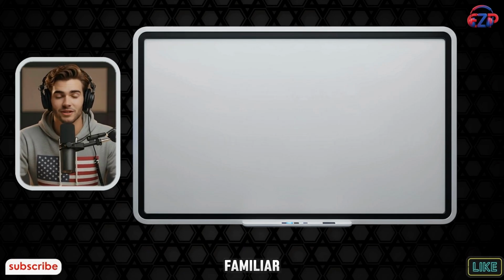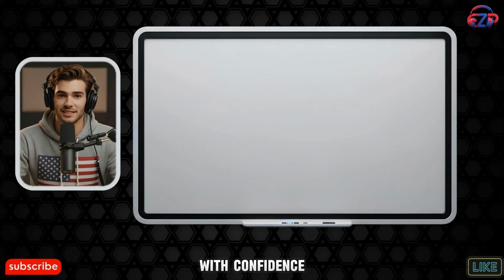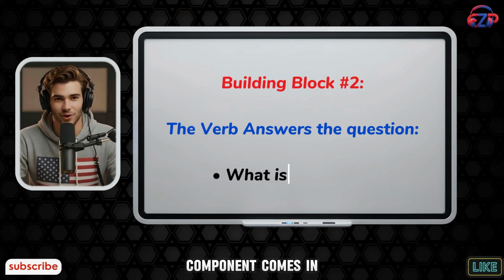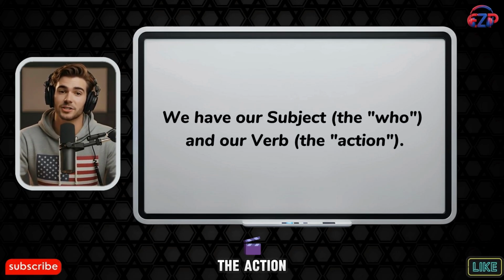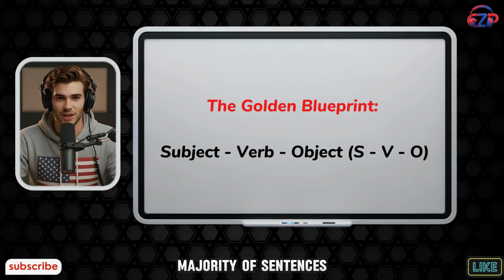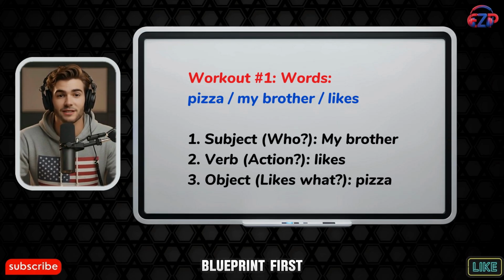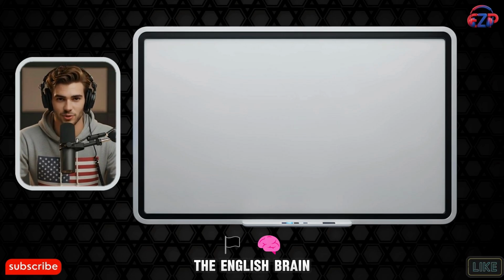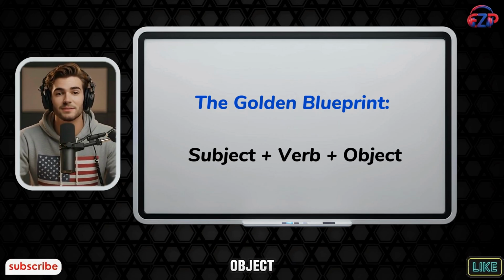The 3 Building Blocks of English Sentences (Easy for Beginners)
Learn the 3 fundamental building blocks of English sentences: Subject, Verb, and Object. This simple system is the blueprint for building clear, correct, and natural-sounding sentences every single time. 🧱

In this English Zen Podcast lesson, Liam gives you the power of a builder. If you have the vocabulary but struggle with word order, this lesson will open your eyes. We'll stop guessing and start building English sentences with a clear and logical structure. 💡

In this practical English grammar lesson for beginners, you will learn:

✅ Block #1: The Subject (The "who" or "what" of the sentence)

✅ Block #2: The Verb (The "action" or state of being)

✅ Block #3: The Object (The "receiver" of the action)

🧠 The Golden Blueprint: How to use the Subject-Verb-Object structure to think directly in English.

This English learning podcast is for beginners who want to stop translating and start building sentences with confidence. If you're ready to master the core structure of English, this lesson is for you. ✨